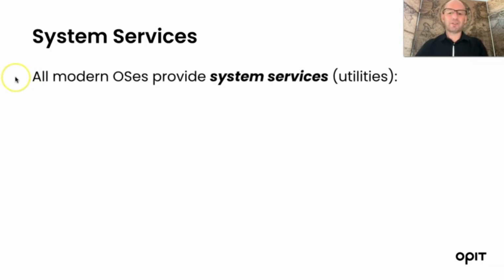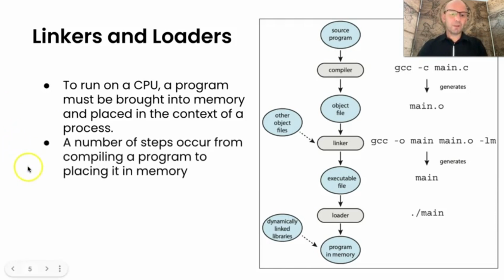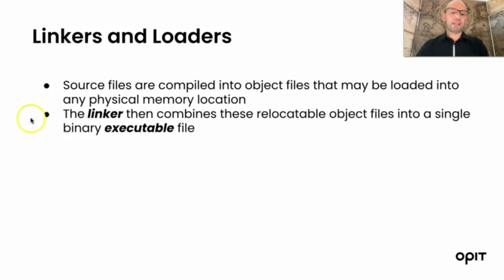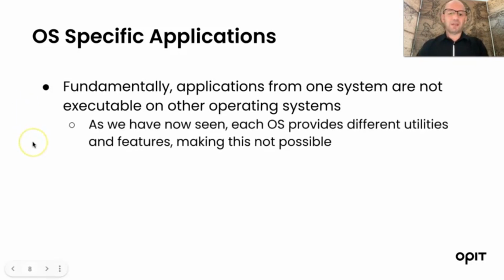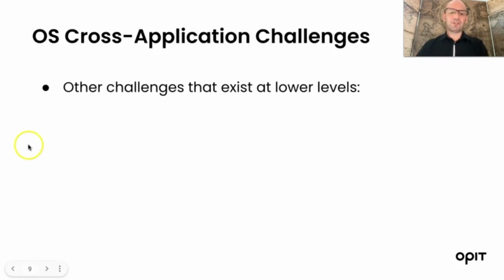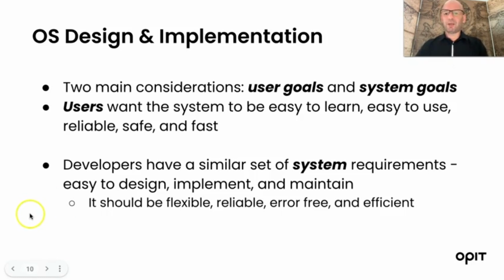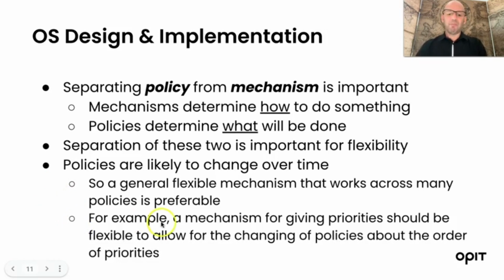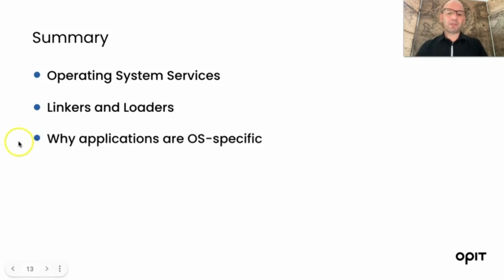System Services, Linkers and Loaders